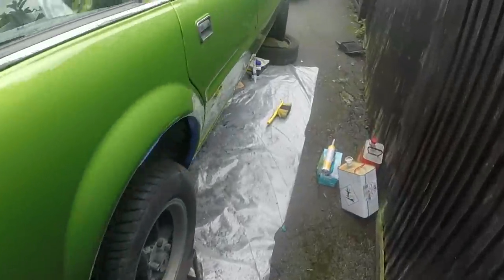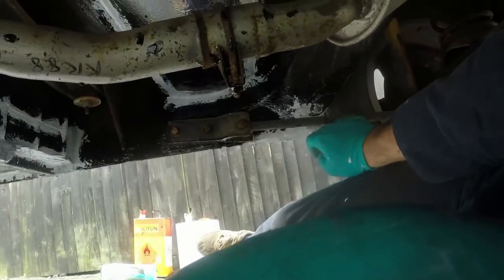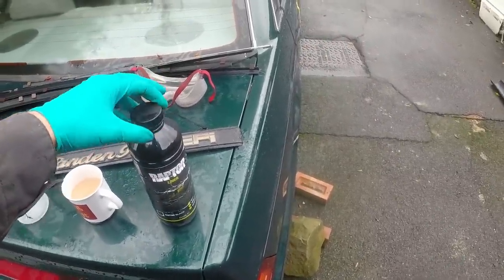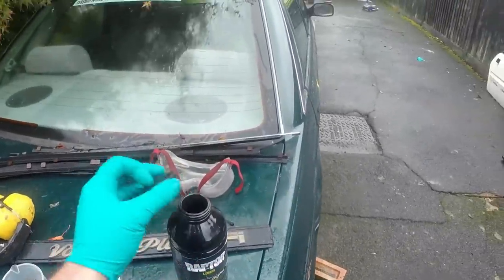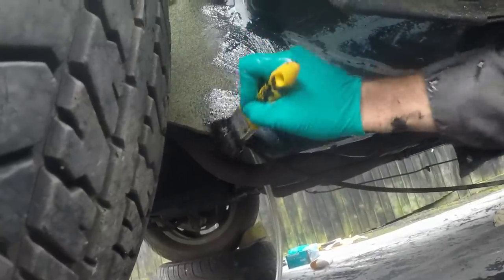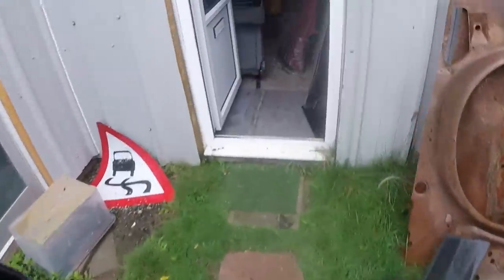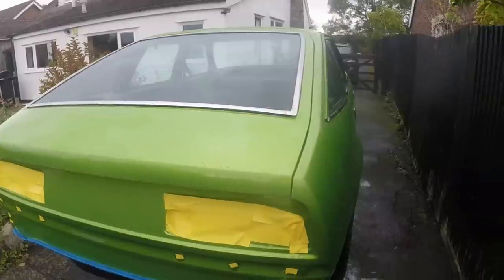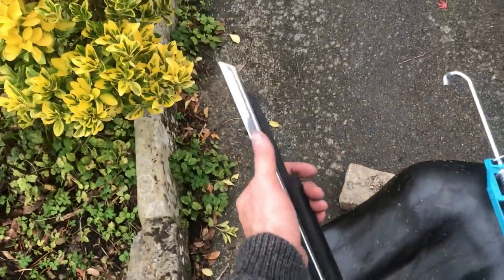Dotty 1981 Rover SD1 Restoration - Video 54 More painting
Part 54

Finished the underside (pretty much).  A combination of Jotun Jotamastic 87, UPOL tiger seal as a seam sealer, and then UPOL Raptor painted over the top.  Should be protected for many years to come.

Also sold the 420 gsi.  I cried a bit :(